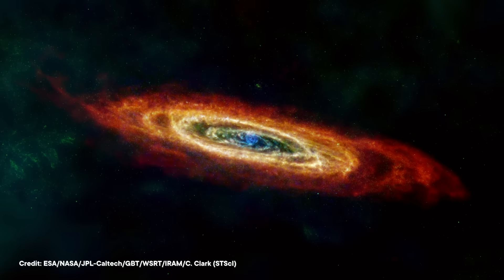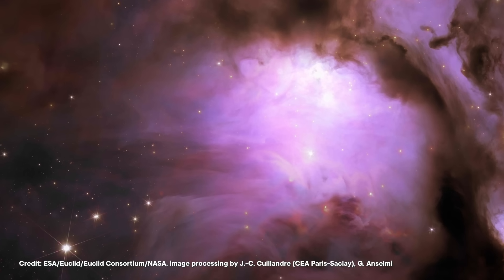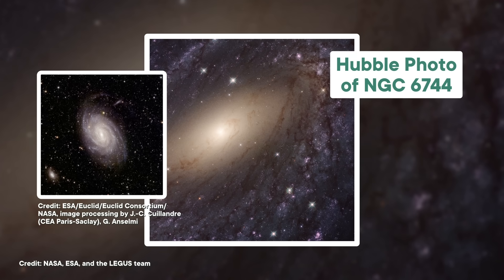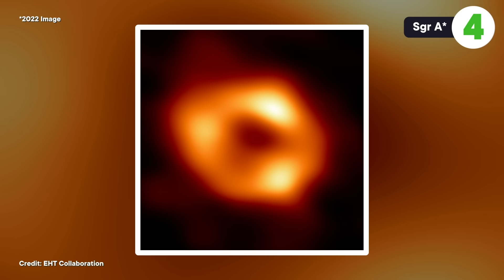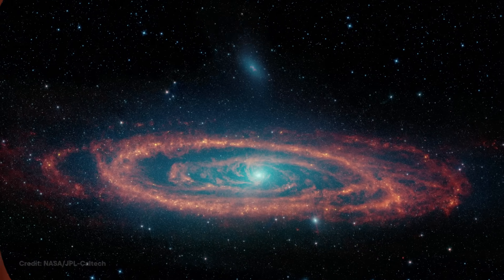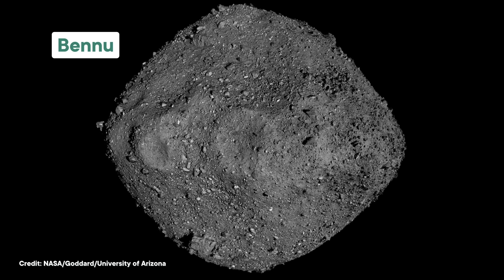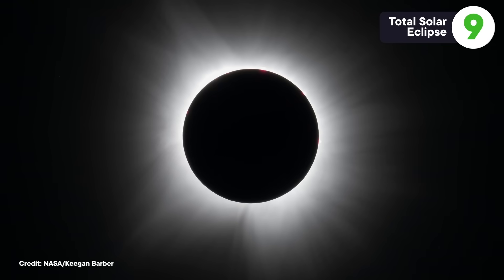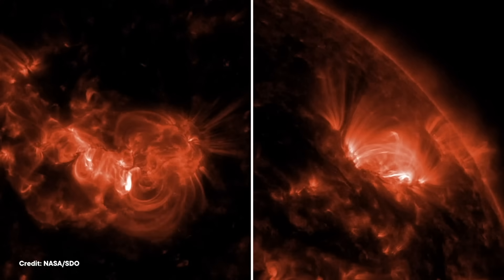The Top 10 Space Pictures of 2024 (and What They Mean)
Let's say goodbye to 2024 by highlighting some amazing space images that were released this year. They aren't just pretty — astronomers can actually study them to learn more about the universe!

Hosted by: Niba Audrey @NotesbyNiba (she/her)